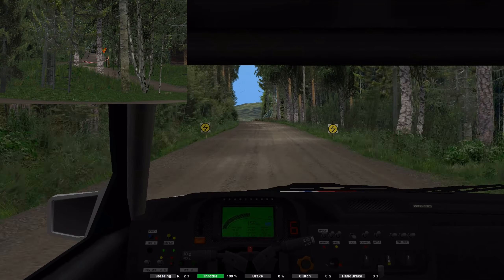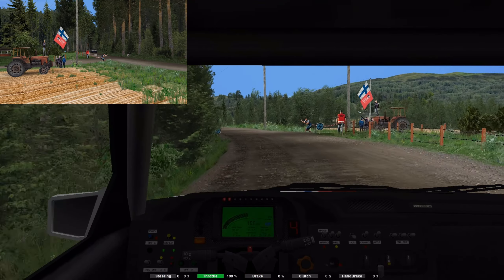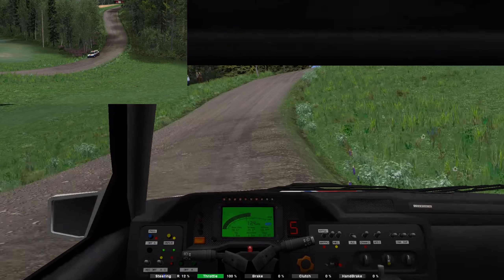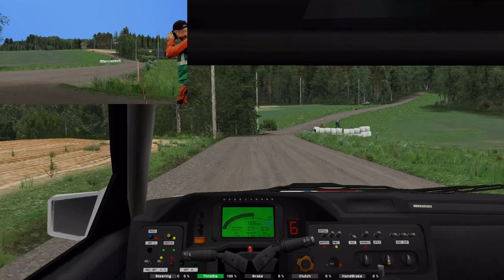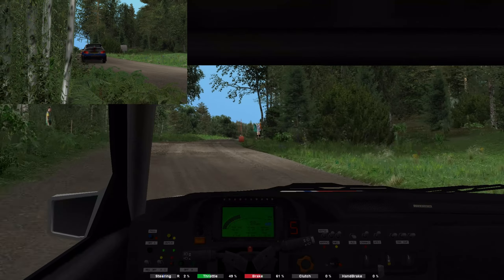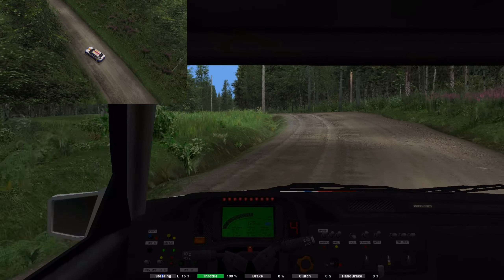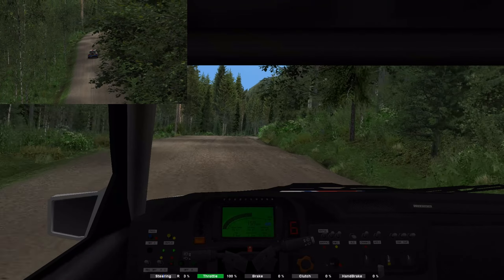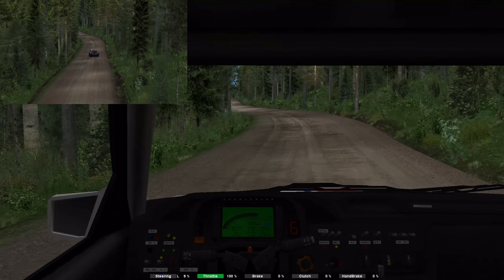RBR: Sending it through Saalahti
RallyGuru is at it again with this new stage! And what a fun one it was, for all its short length there's much full-sending action to be had. The jumps and bumps make things interesting, and the pace is overall quite quick. If you're not careful you can very easily careen off into a tree.

Played on an Xbox One Controller.